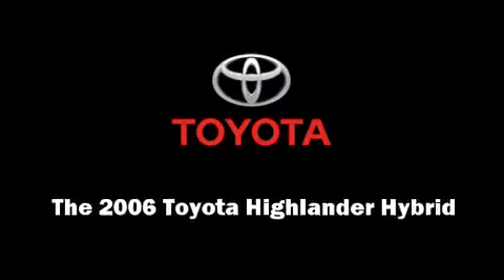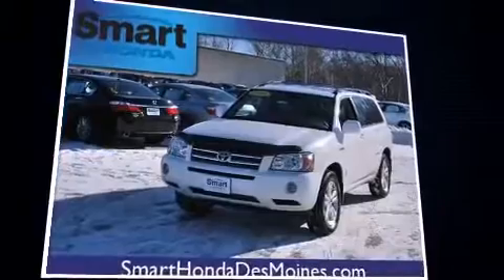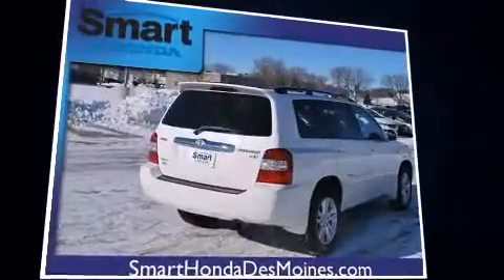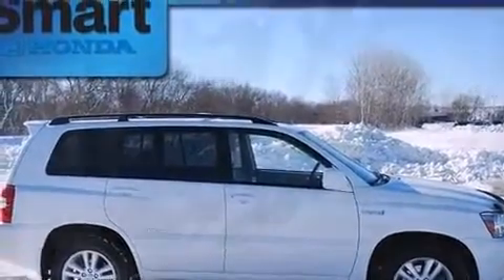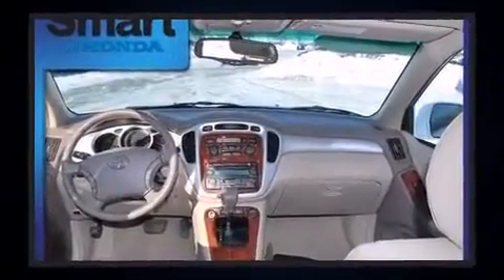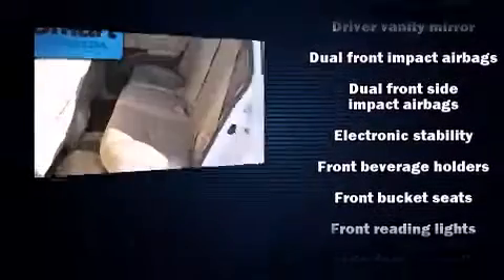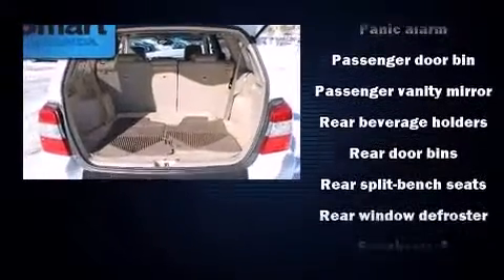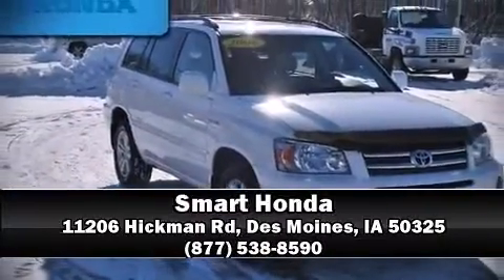2006 Toyota Highlander Hybrid Limited V6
Smart Honda

Sensibility and practicality define the 2006 Toyota Highlander Hybrid. Smooth gearshifts are achieved thanks to the 3.3 liter 6 cylinder engine, and all wheel drive keeps this model firmly attached to the road surface. It's equipped with tons of terrific amenities, but it won't break your budget. Like heated seats, adjustable headrests in all seating positions, a built-in garage door transmitter, a power seat, fully automatic headlights, power moon roof, rear wipers, and leather upholstery. You and your passengers will enjoy the stereo system, which includes a CD player with AM/FM radio, a cassette player, steering wheel mounted audio controls, and 8 speakers, providing excellent sound throughout the cabin. Toyota also prioritized safety and security by including: dual front impact airbags with occupant sensing airbag, front SIDE impact airbags, traction control, brake assist, a panic alarm, and 4 wheel disc brakes with ABS. Electronic stability control stands out as a technologically savvy innovation, keeping you better connected to the road. Our team is professional, and we offer a no-pressure environment. We'd be happy to answer any questions that you may have.